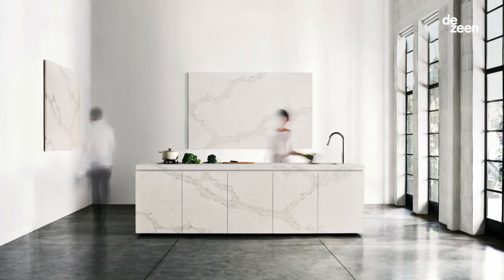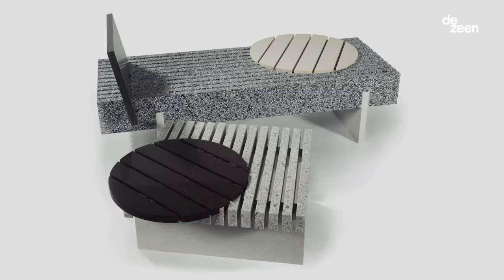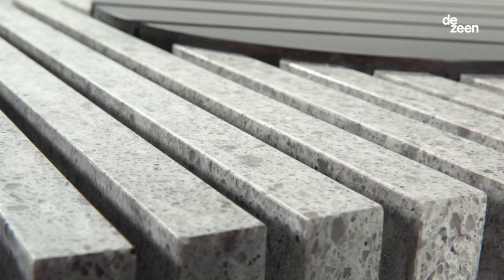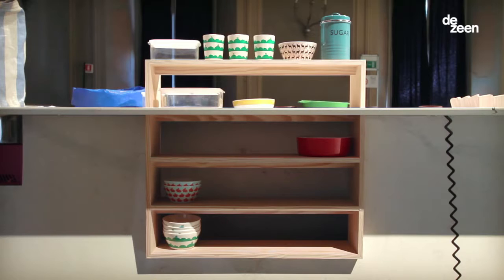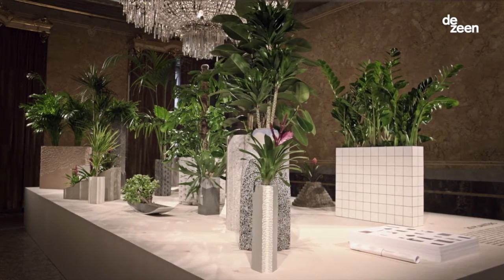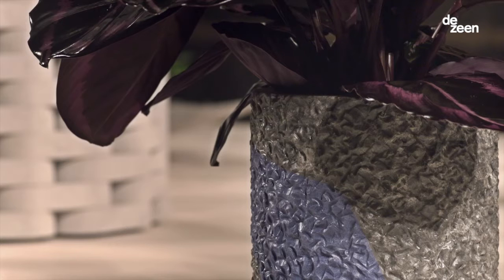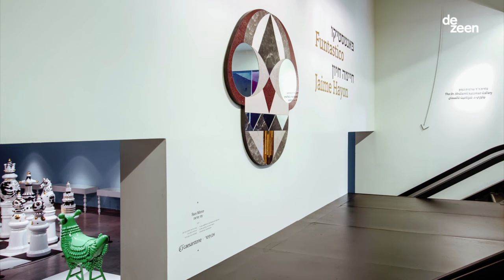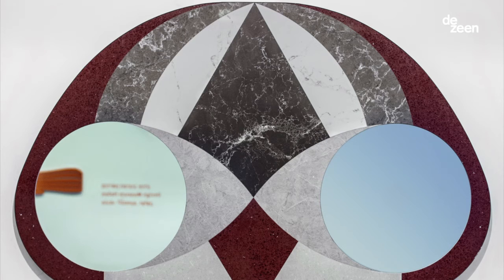Dezeen Magazine and Caesarstone Collaboration Film: Part 3